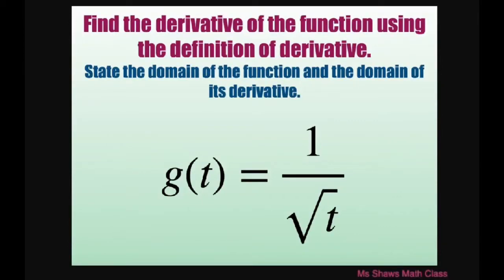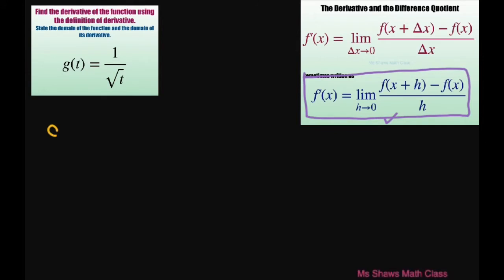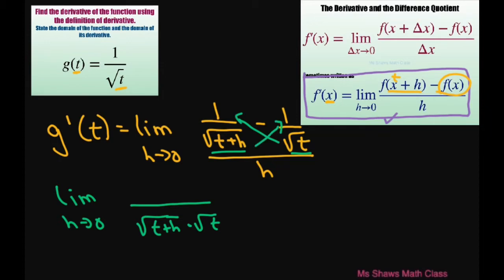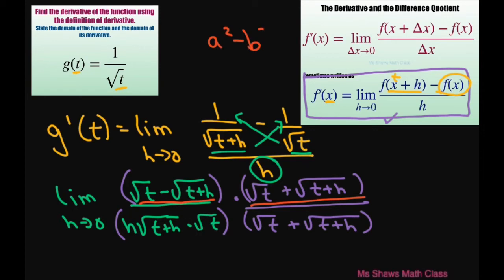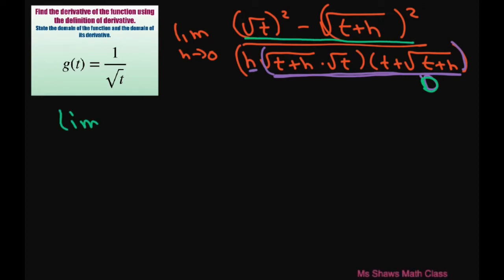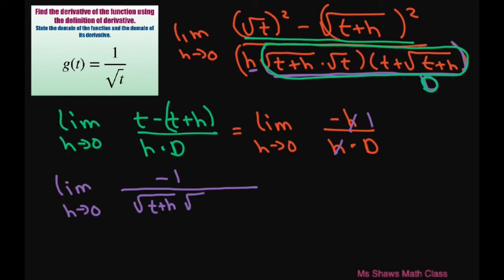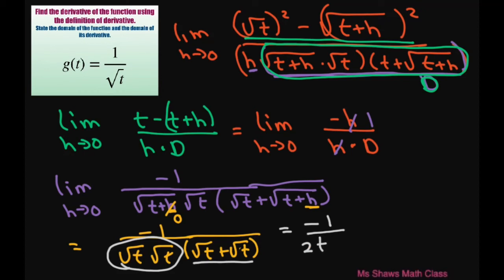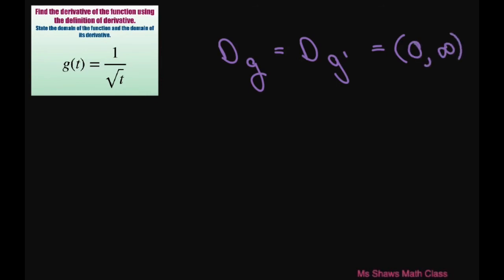Use definition of derivative to find derivative of g(t) = 1/sqrt(t). State domain of f and f’.